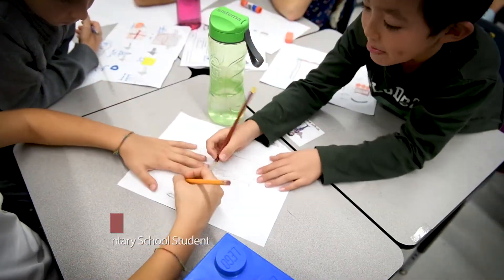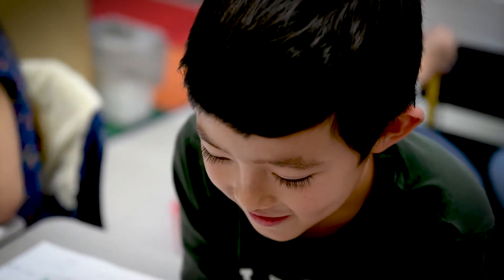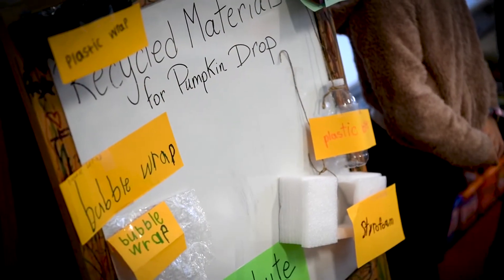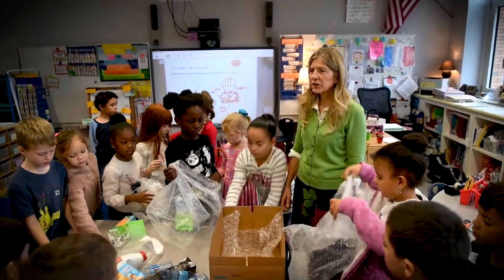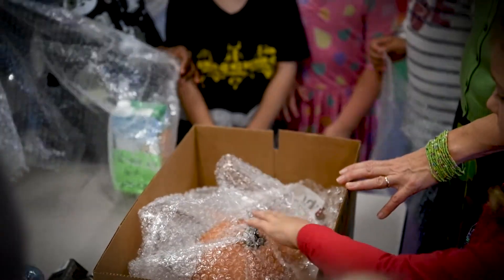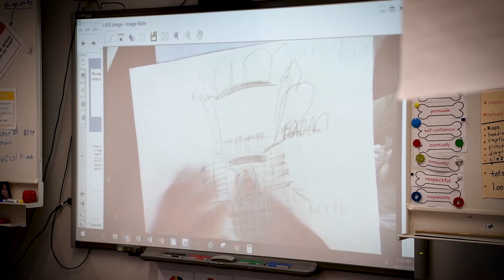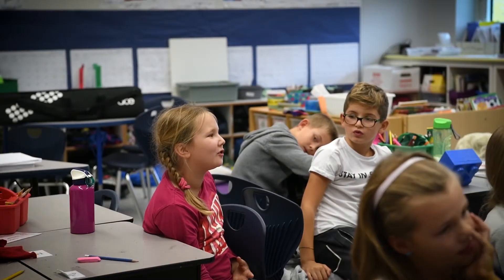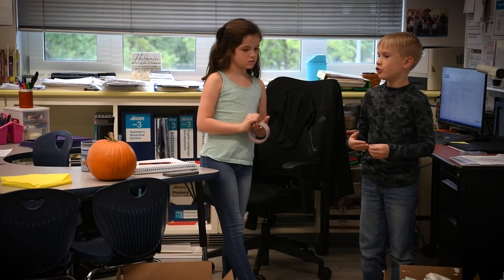SHAPE American Elementary School Pumpkin Drop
Students from Supreme Headquarters Allied Powers Europe (SHAPE) American Elementary School, Belgium used Science Technology Engineering and Math (STEM) concepts to create shelters for pumpkins to be dropped from a 3 story building on October 23, 2019.